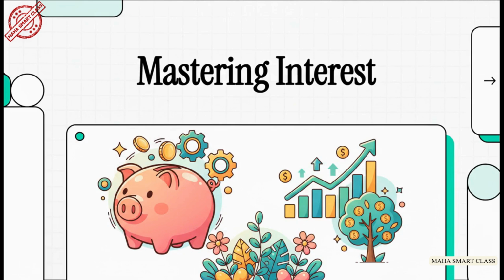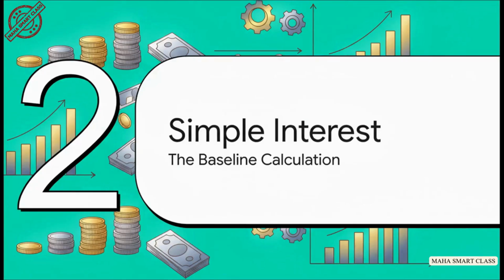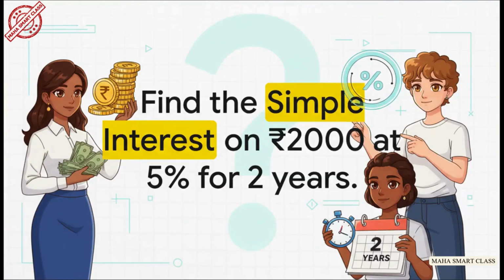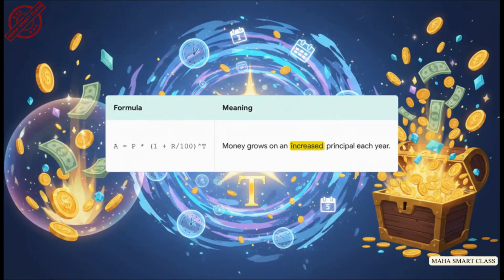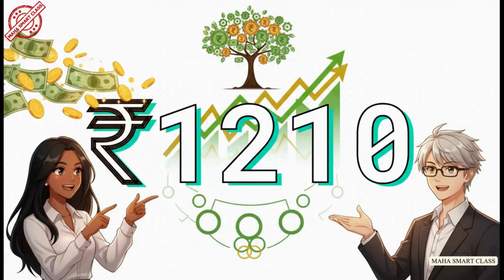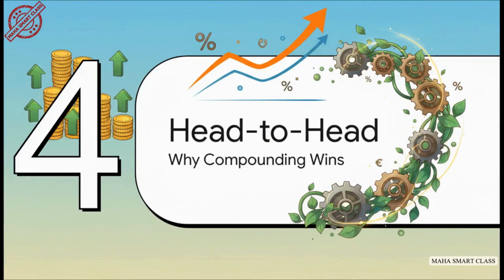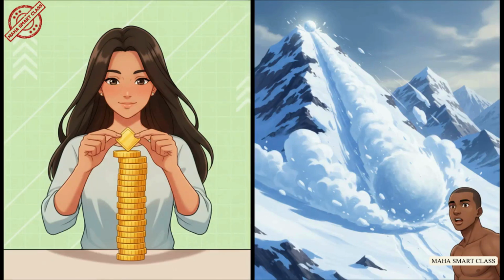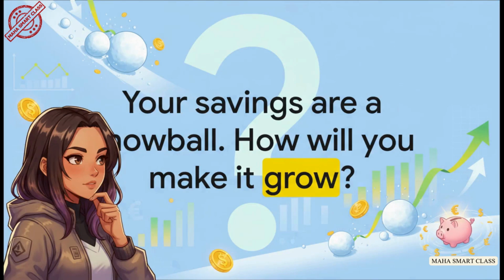Mastering Interest | ICSE CBSE STATE MATHS | Maha Smart Class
SIMPLE INETEREST, COMPUND INTEREST